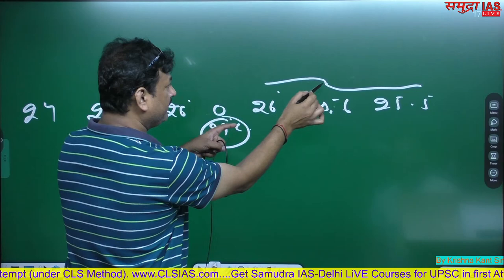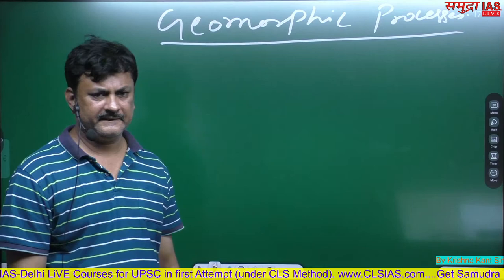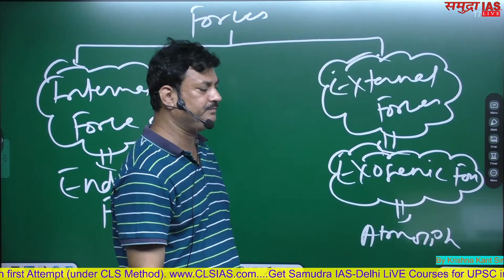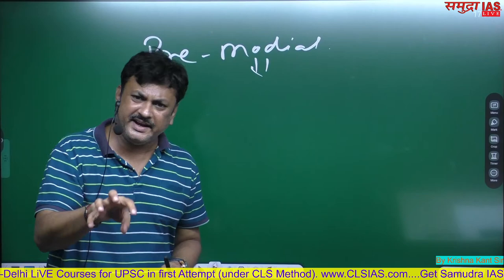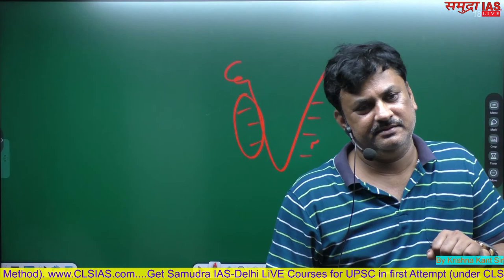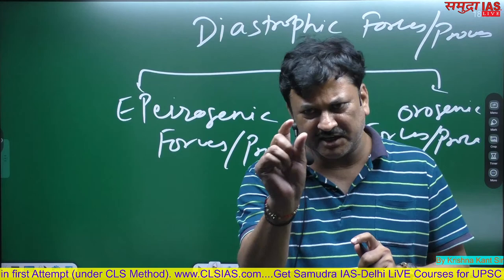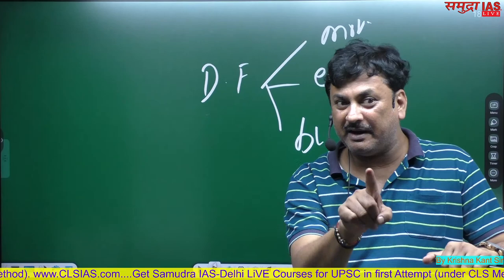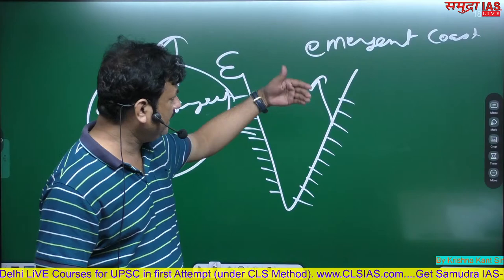GS1- Geography Class by Krishna Kant Sir